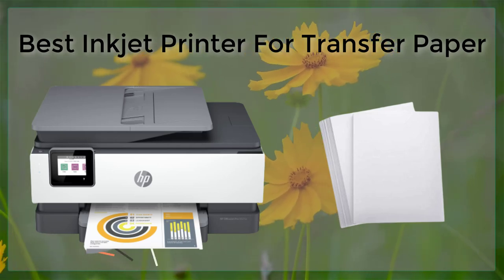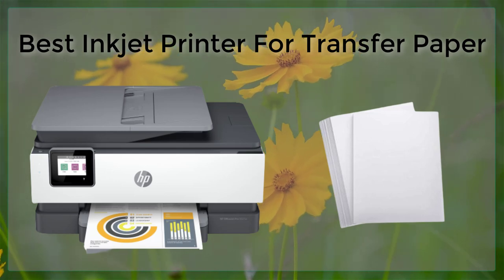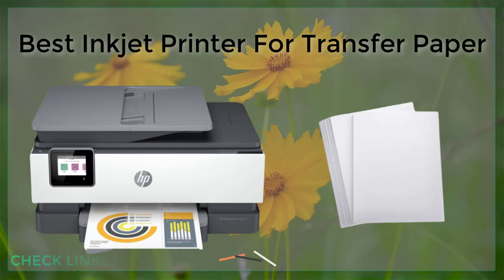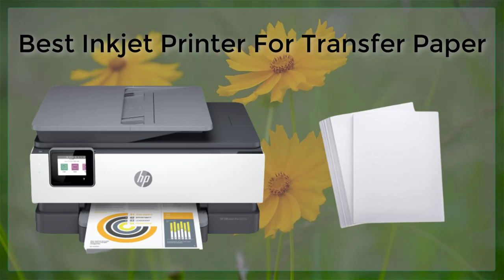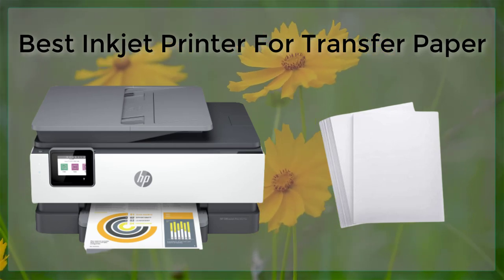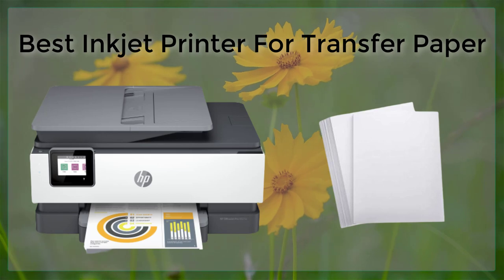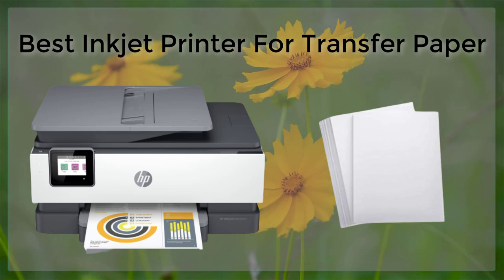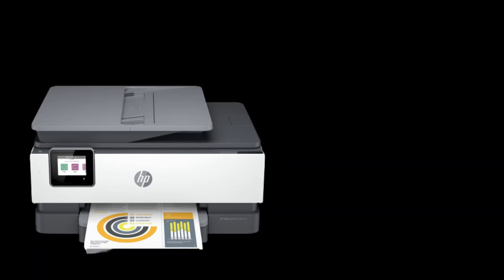Best Inkjet Printer For Transfer Paper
Printing on transfer paper can be efficiently done using an inkjet printer that is both versatile and cost-effective. However, it is important to note that not all inkjet printers are suitable for transfer paper printing. This article will provide insights into the key features to consider when selecting the best inkjet printers for transfer paper printing.